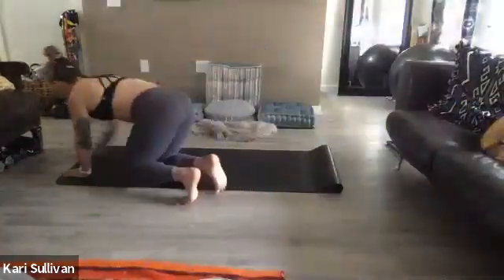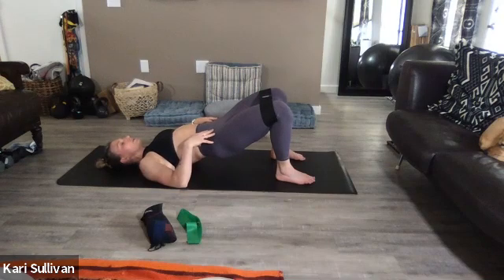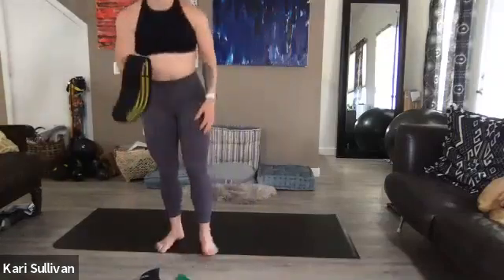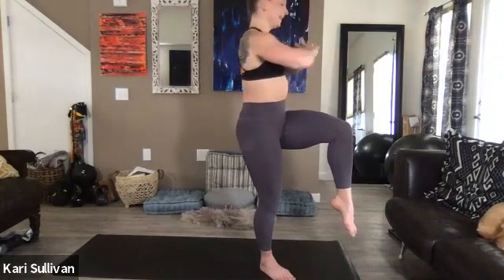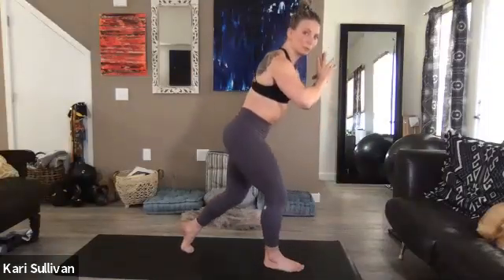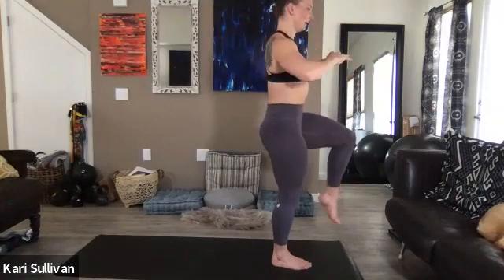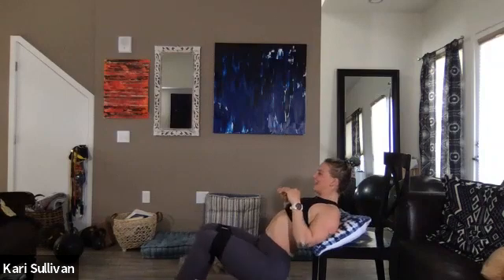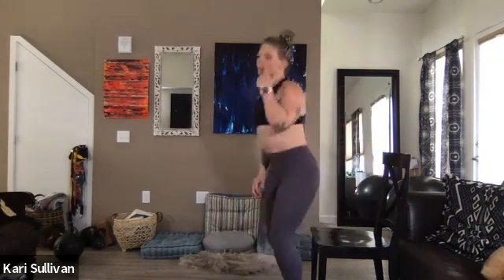GLUTE & CORE WORKOUT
Warm up with 3 rounds of:
Deadbug isometric hold, x 30 sec
Side plank hip lifts, lead by exhale/active core x 10/side
Banded glute bridge isometric hold x 60 seconds
Banded glute bridges x 20
Banded hip abduction x 20
Then go through 3 rounds of each of the following sets:
Set 1:
Monster taps x 20 into 20-30 second hip-hinged abducted sit
Split stance slow lunge, exaggerating hip hinge, really tapping into glute x 10/leg
Super set with Reverse lunge to knee drive, hold, twist x 10/leg
Hollow pulls x 10
Wide scissor kicks x 20
Set 2:
Banded hip thrust with weight x 20
Banded single leg hip thrust x 10/leg
Incline spider plank x 20
Lateral step up with knee to elbow crunch, slow come down (eccentric) x 10/leg